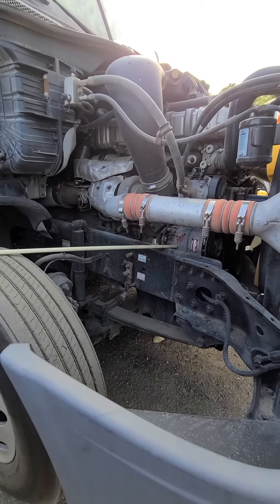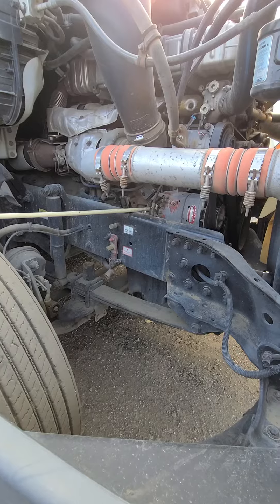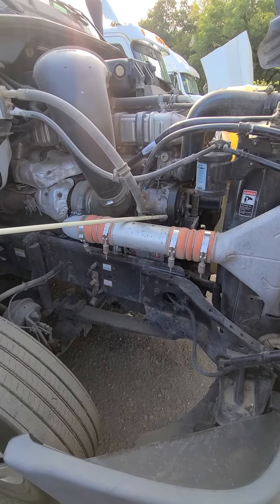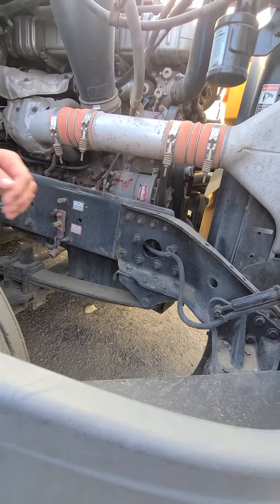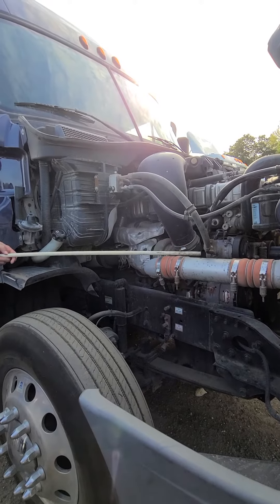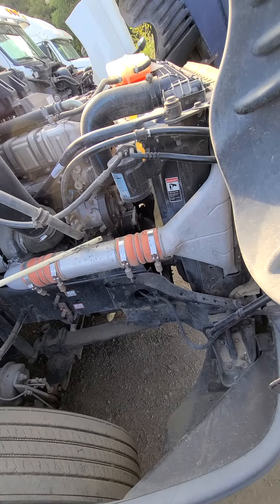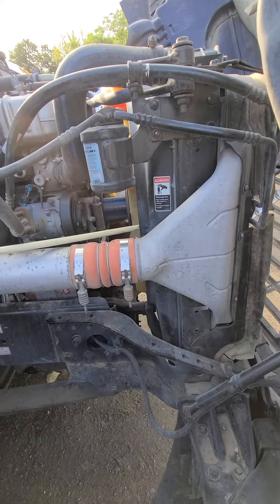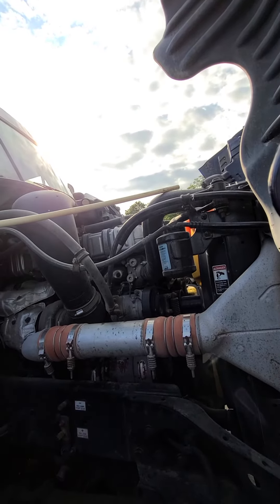On Track Trucking Yard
Day 1 Pre Trips v2